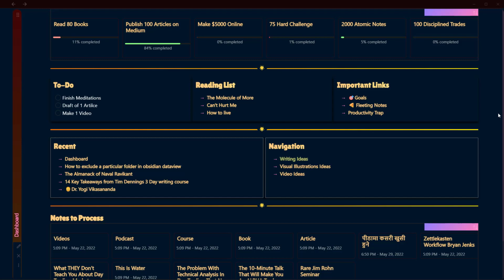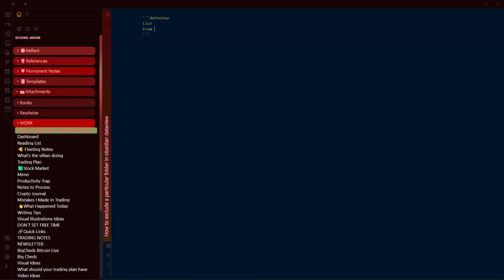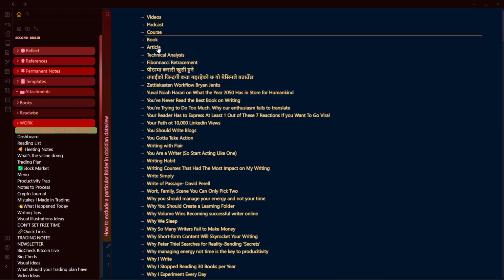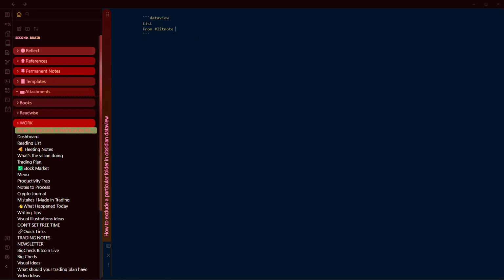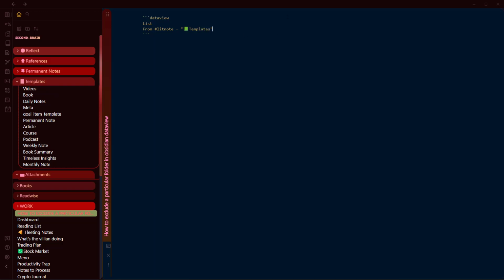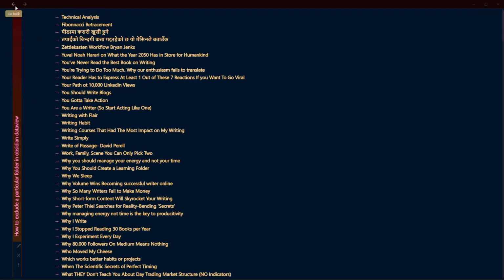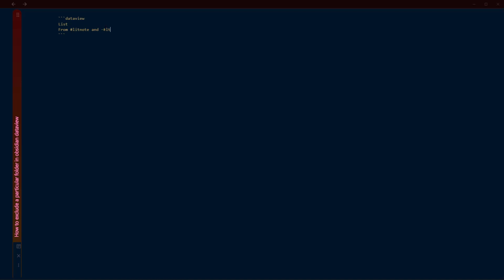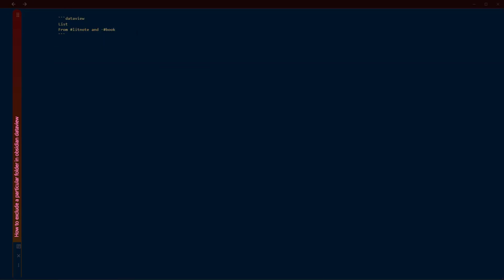How to Exclude a Particular Folder or Tag in Obsidian DataView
Hello, In this video I have shown you how you can exclude a particular folder or tag when you are using the dataview plugin in obsidian.

♪ Chocolate (Prod. by Lukrembo)